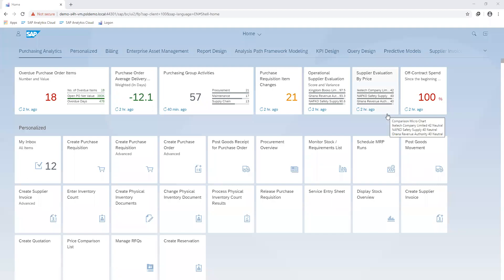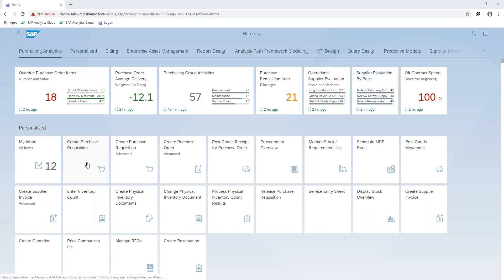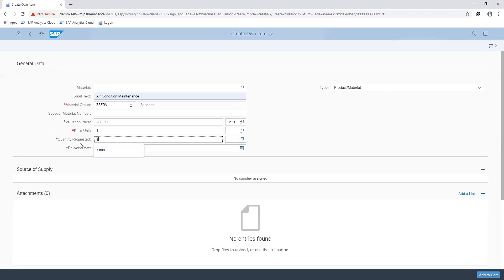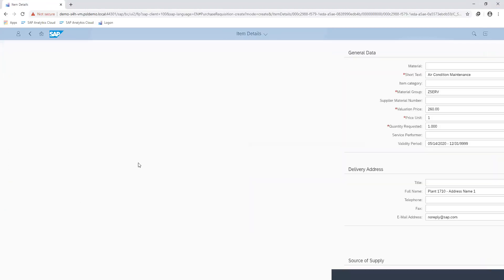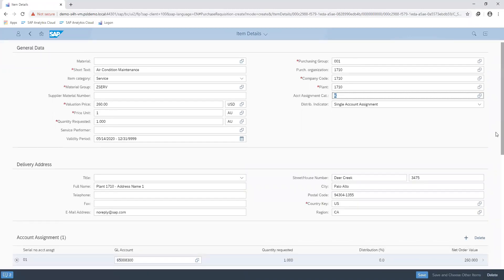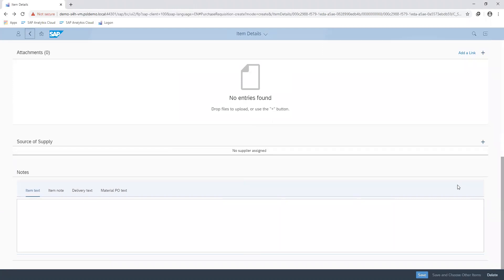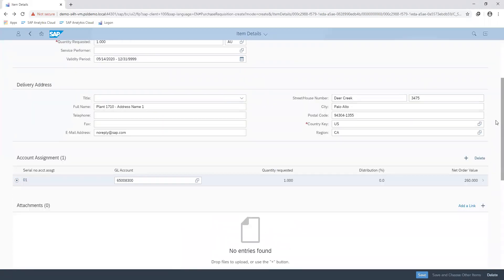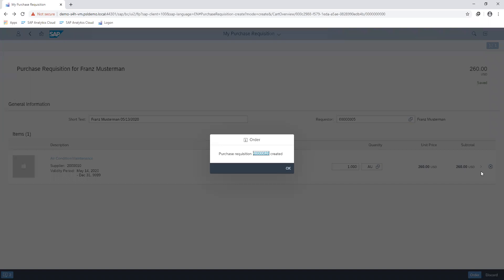SAP S/4HANA Purchase Requisition for Service Related Item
Learn how to raise requests internally for general & specific service related activities to be carried out.